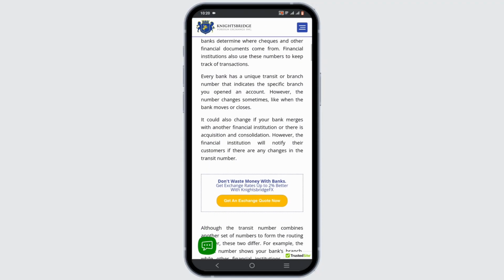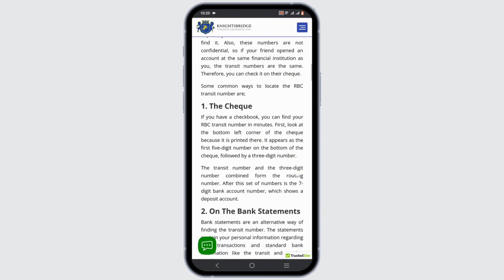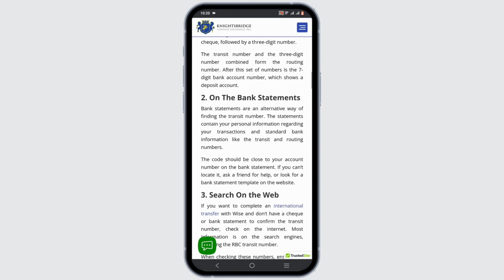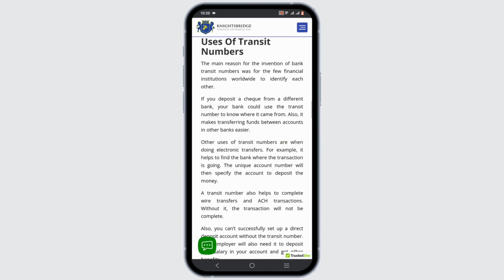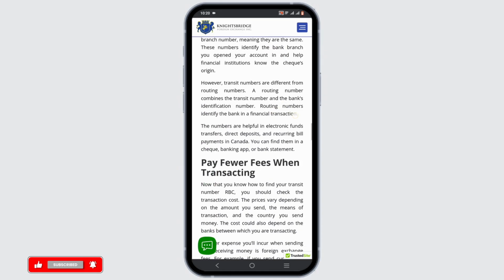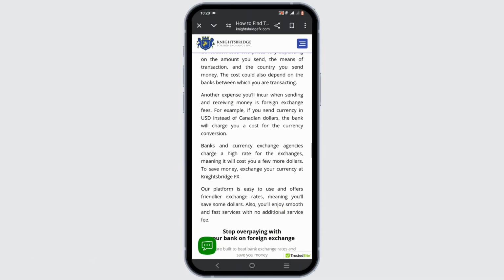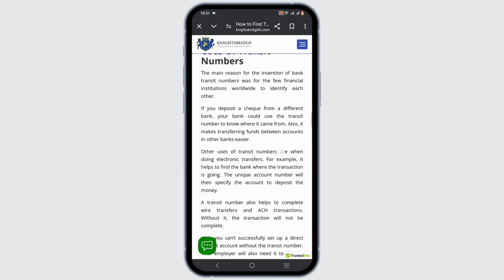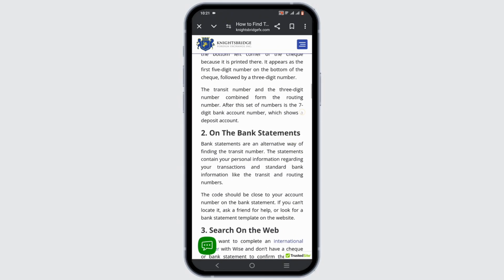How to Find Transit Number Royal Bank of Canada | Find my RBC Transit Number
How to Find Transit Number Royal Bank of Canada in 2024! Need your RBC transit number for transactions? This video will guide you through the steps on how to find your transit number for the Royal Bank of Canada quickly and easily. Whether you're asking, "Where is my RBC transit number?" or need help locating it on your statements or online banking, this tutorial has you covered. Learn how to locate your RBC transit number to ensure smooth and accurate transactions. Watch now to see how you can find your transit number for RBC today!

Timestamps:

00:00 How to Find Transit Number Royal Bank of Canada
00:10 Where Is My RBC Transit Number?